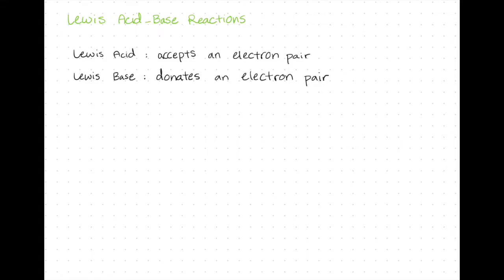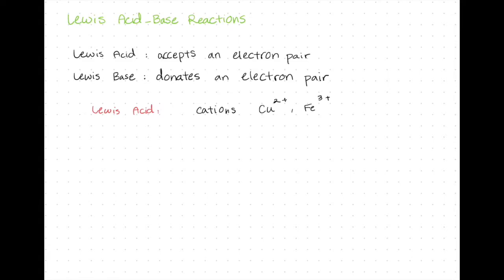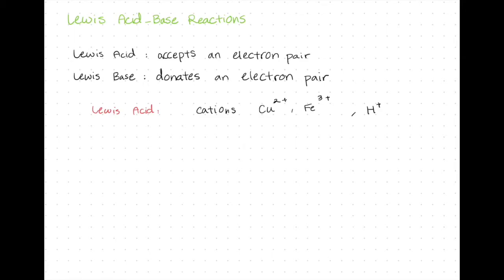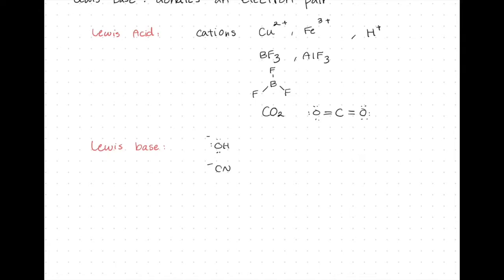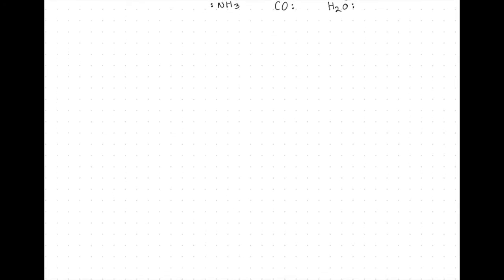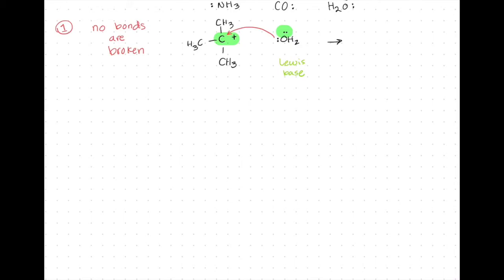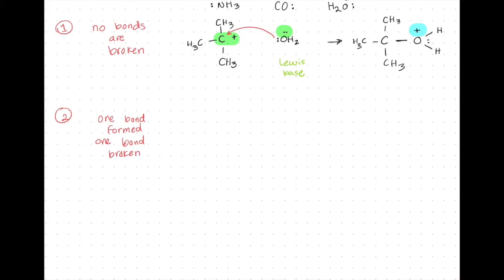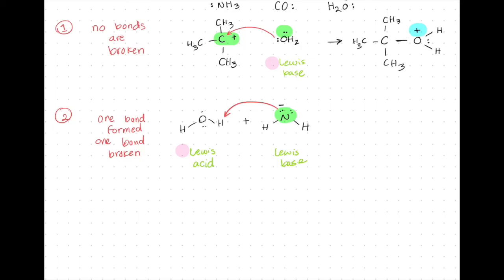Lewis Acid Base Reactions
In this video I explain the different types of Lewis acids and bases using a few examples to demonstrate the Lewis acid-base reactions.

If you would like to see more organic chemistry tips, visit my instagram page at @neelstudies

To draw organic chemistry compounds and reactions visit the online ChemDraw